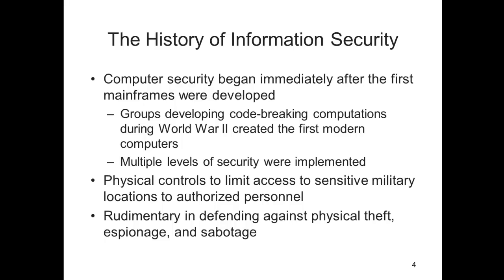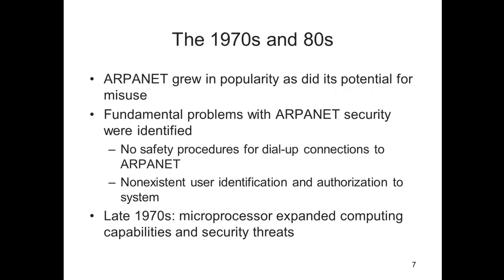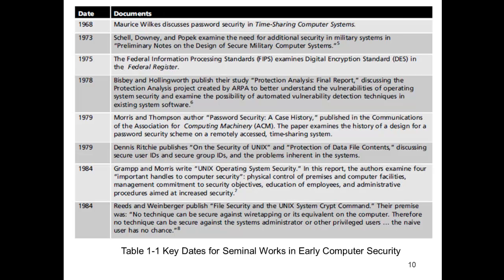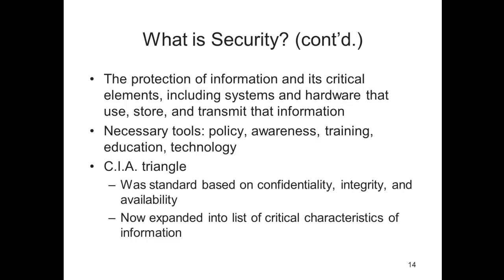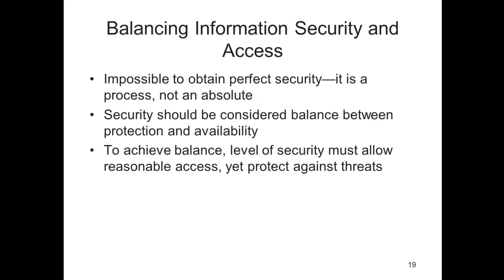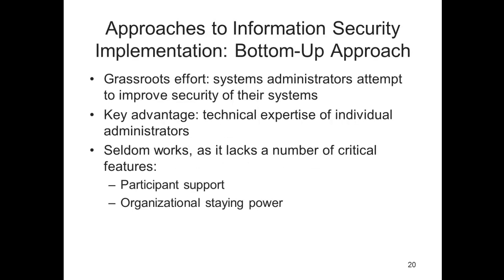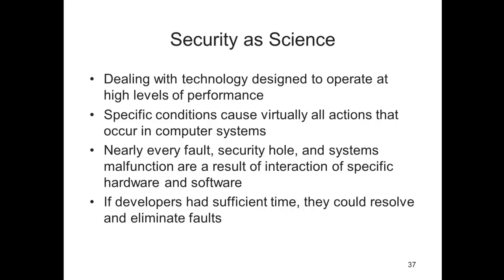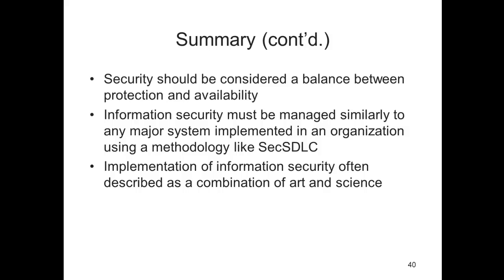CBY610 Module 1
Introduction to Info Sec